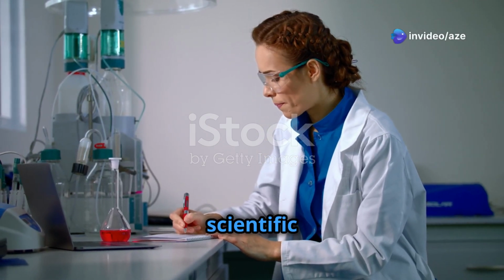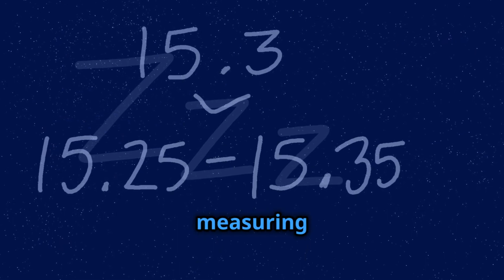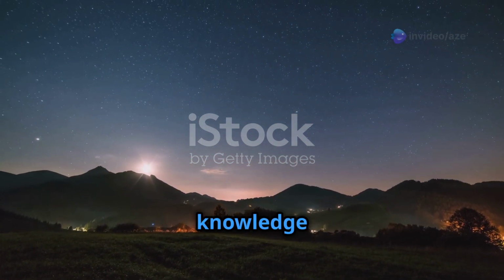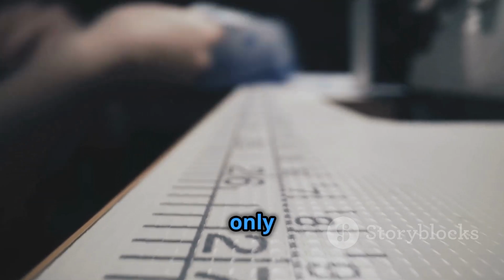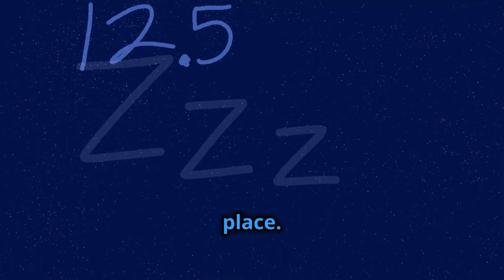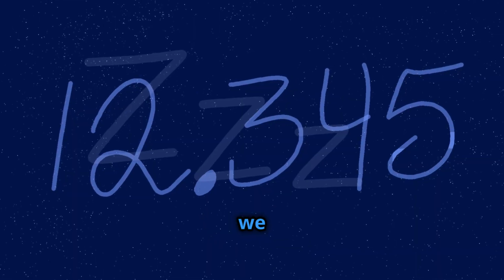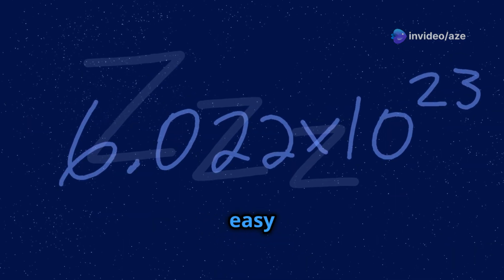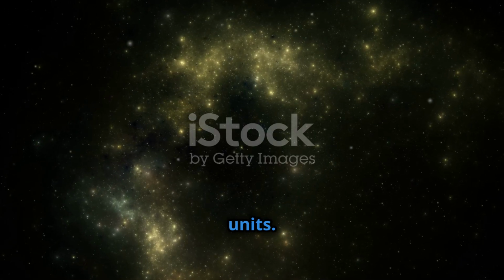Significant Figures: Organize a Large Set of #'s (Round Em!)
Unlock the secrets of significant figures in chemistry with our comprehensive guide! This 10-minute explainer video covers essential guidelines to help you master the art of measurement and calculation. Learn how to determine significant figures, understand the order of mathematical operations, and effectively use scientific notation to simplify your calculations.

With clear examples and practical tips, you'll gain the confidence to tackle any chemistry problem with precision. Whether you're a student or an enthusiast, this video is an invaluable resource!

OUTLINE:

00:00:00 The Importance of Precision in Chemistry
00:00:53 What are Significant Figures?
00:02:38 Rules for Identifying Significant Figures
00:05:14 Multiplication and Division
00:06:09 Addition and Subtraction
00:06:50 Rounding and Significant Figures
00:08:00 A Powerful Tool
00:08:47 Practical Examples of Significant Figures in Chemistry
00:10:47 Mastering Significant Figures for Chemical Accuracy

Information provided by the textbook
Chemistry: A Molecular Approach 5th Edition

I'm Glad My Mom Died Book
Atomic Habits Book
Think and Grow Rich Book